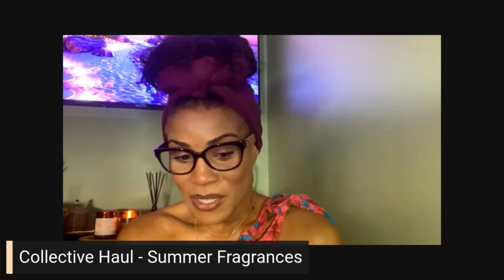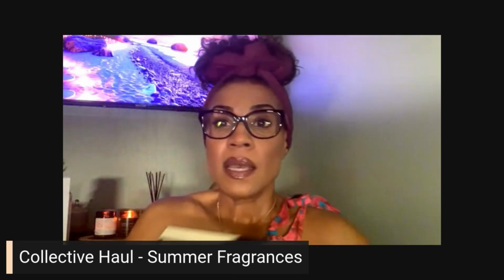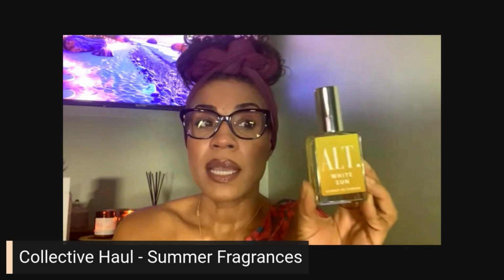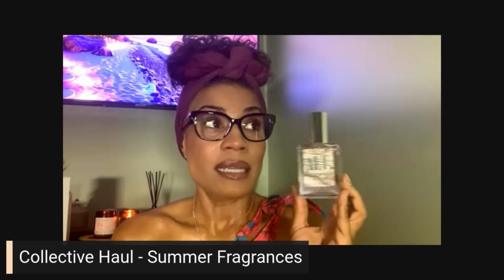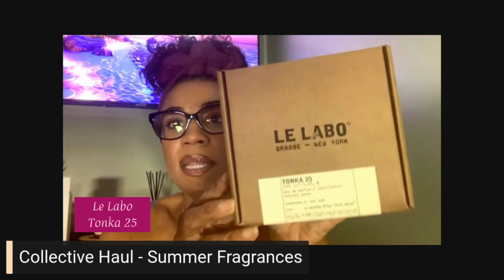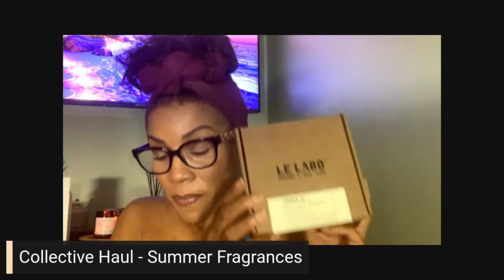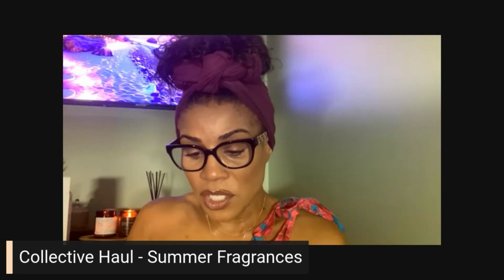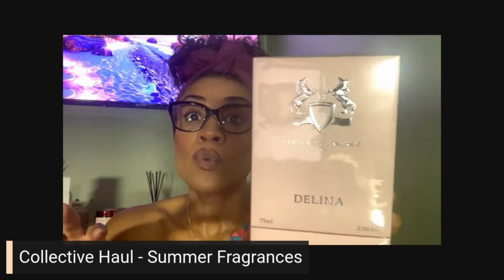2024 Summer Fragrance Haul: Luxury & Low-Priced Scents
Discover the best of both worlds in this 2024 Summer Fragrance Haul! From luxurious scents to affordable gems, there’s something for every fragrance lover.

Tune in tonight, Sunday, June 9th at 8:30 pm EST to see what I recently purchased to include some tried and true scents as well as a couple of NEW fragrances I’m adding to my collection.

Maison Francis Kurkdjian L’eau A La Rose Fragrance - Nordstrom

Jo Malone London Wood Sage & Sea Salt Body Mist - Nordstrom

Jo Malone London Wood Sage & Sea Salt Hand Cream - Nordstrom

Le Labo Tonka 25 Perfuming Lotion - Saks Fifth Avenue

Le Labo Tonka 25 Shower Gel - Saks Fifth Avenue